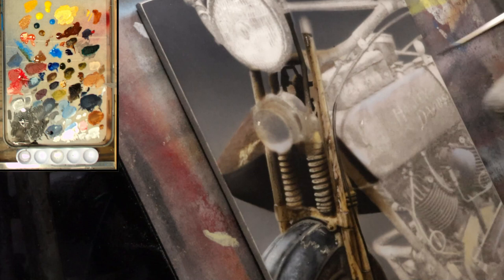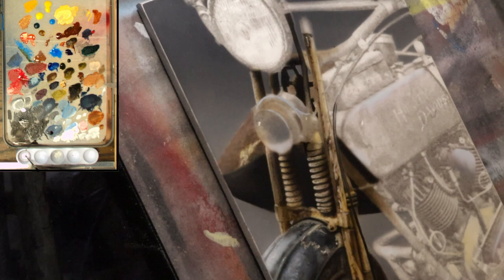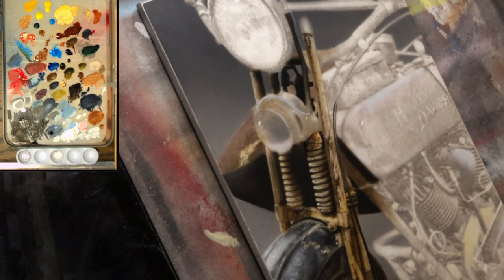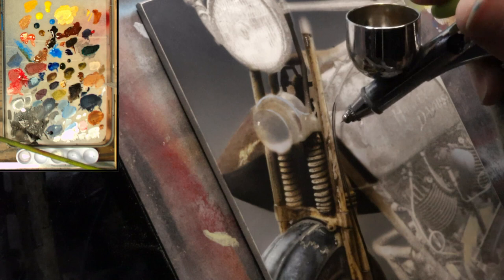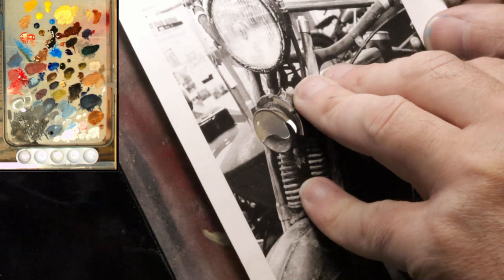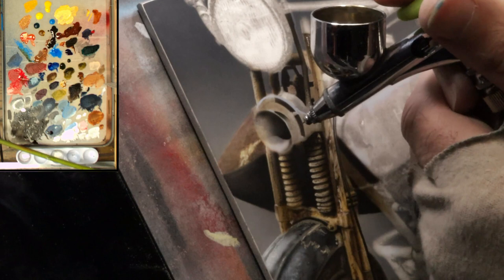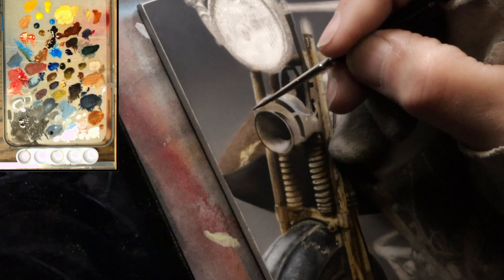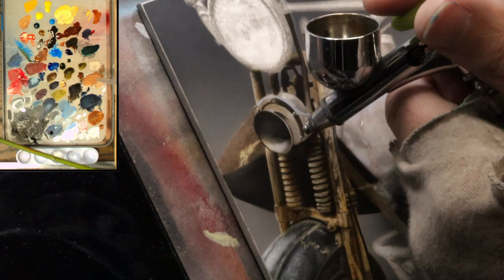Harley Painting - Part 30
Here is the next (and thankfully last) overdubbed episode of the Harley Painting. Next week we will be back on this this painting with the proper live audio!